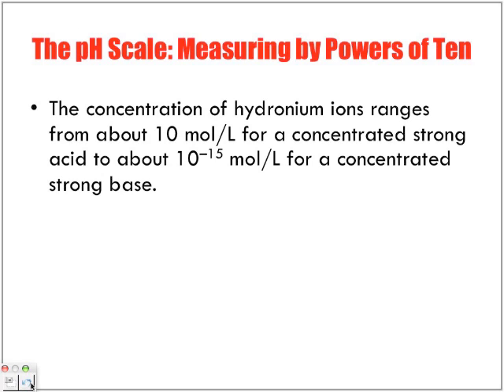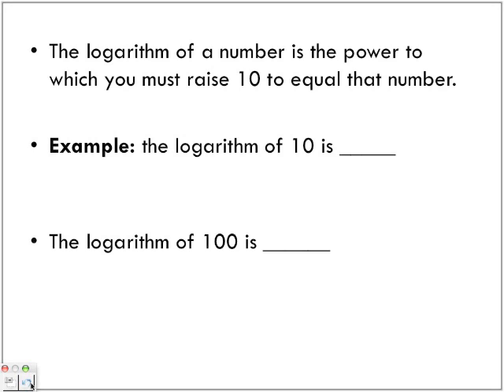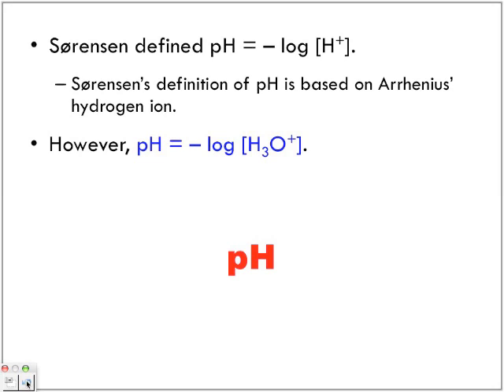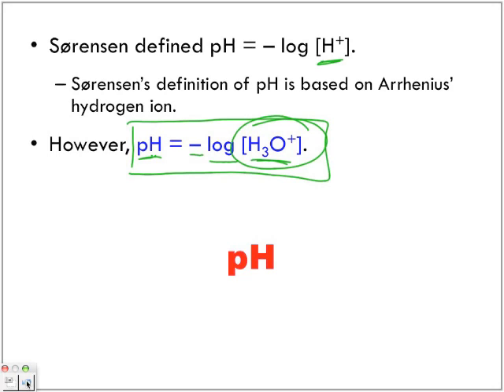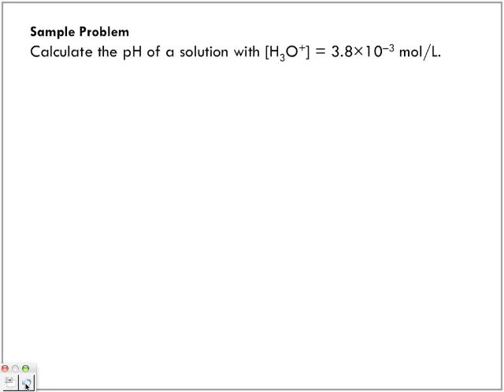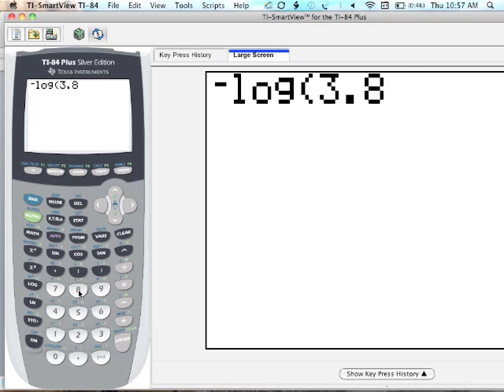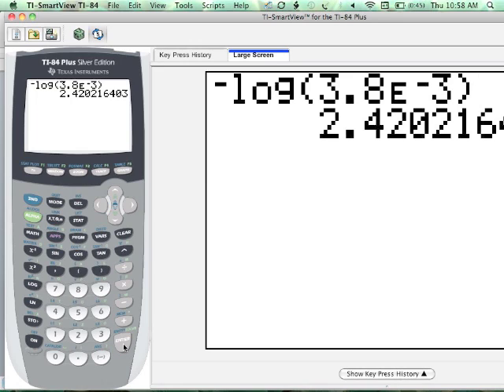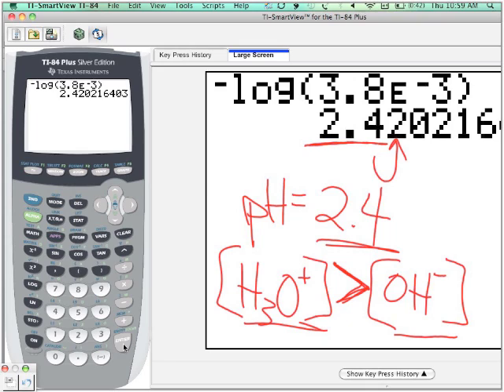Calculating pH from a Concentration of Hydronium